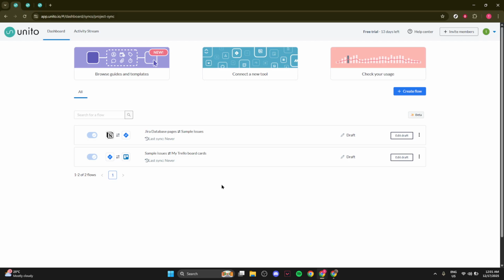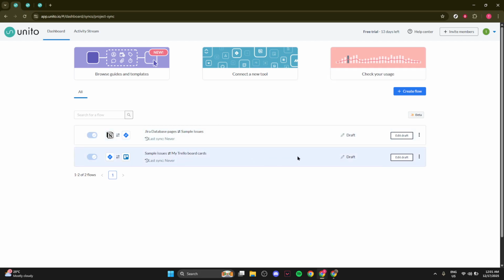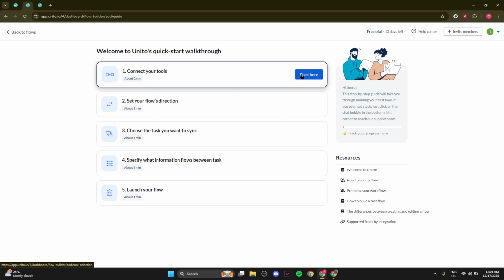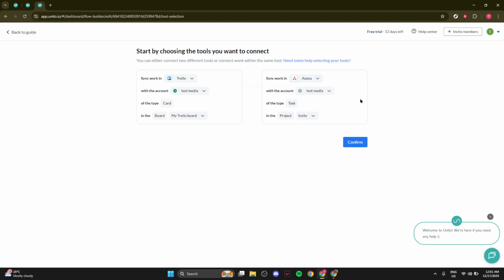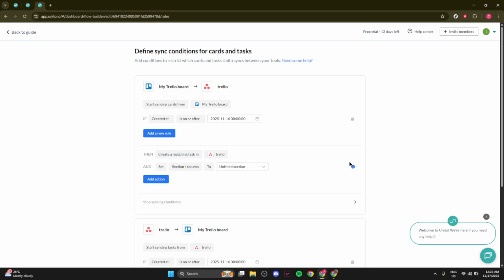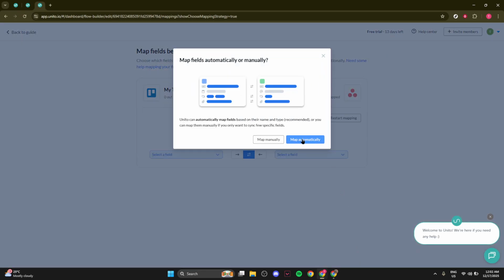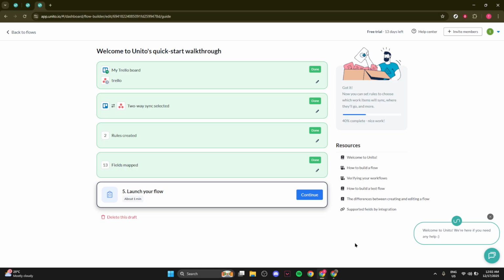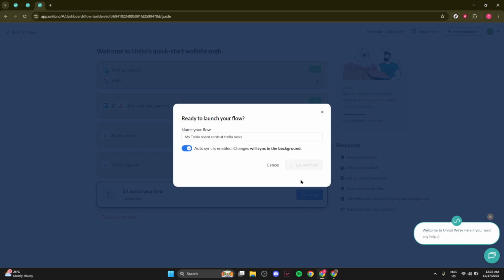How To Easily Sync Trello And Asana With Automated 2-Way Updates [2025 Guide]